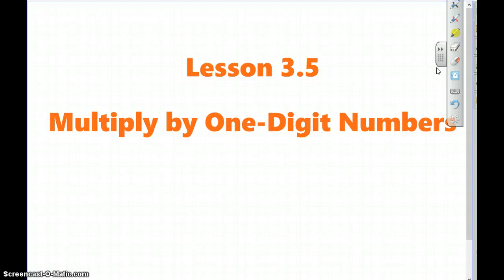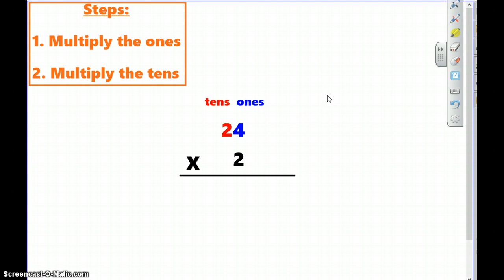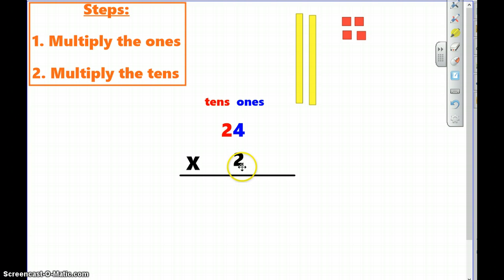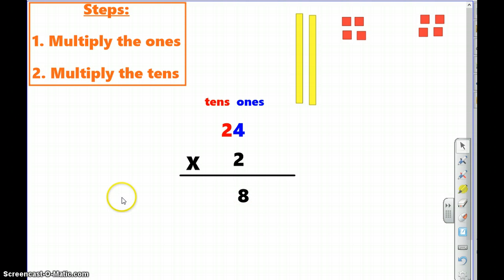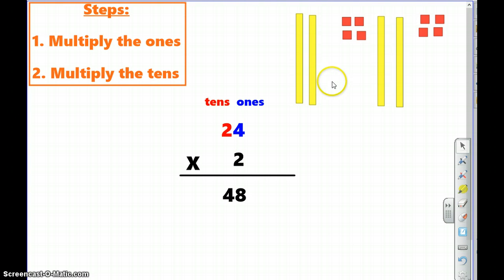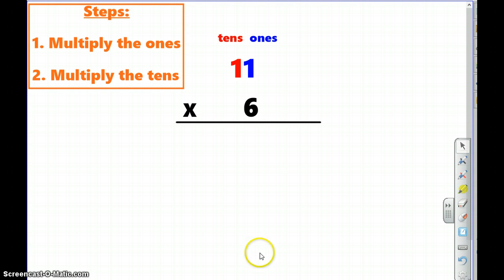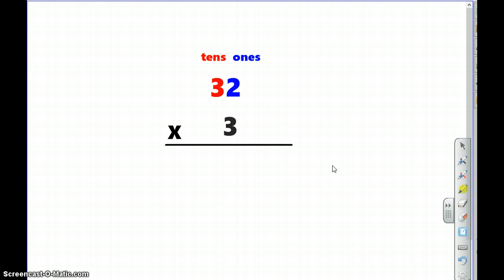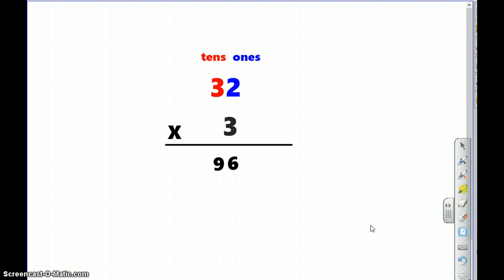Multiply by one digit numbers